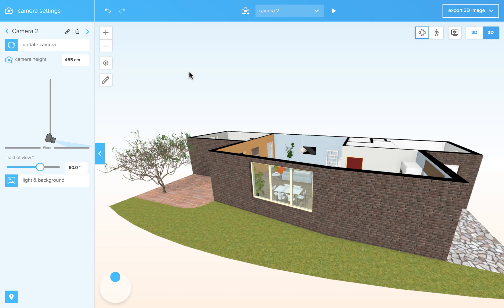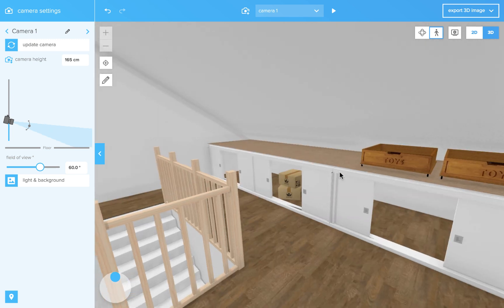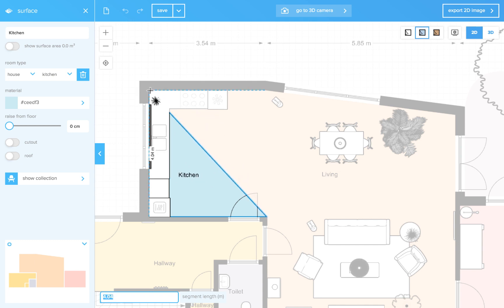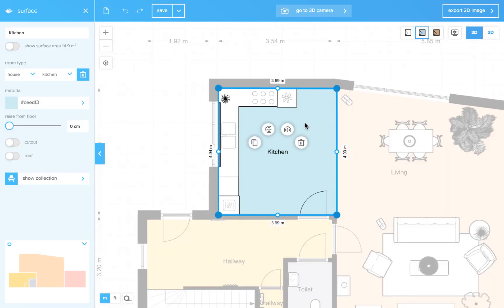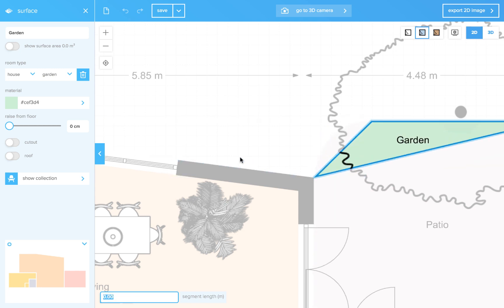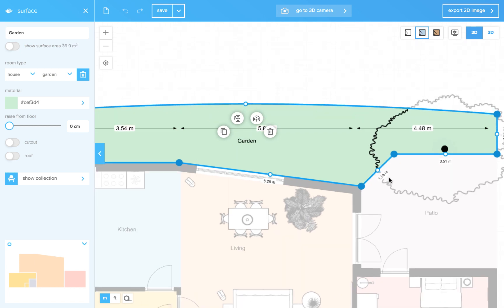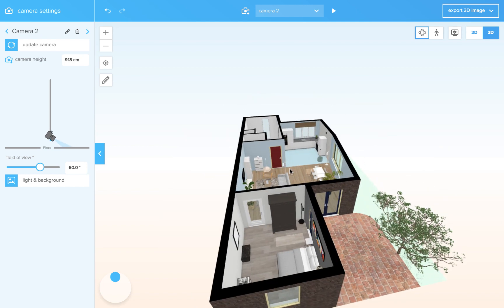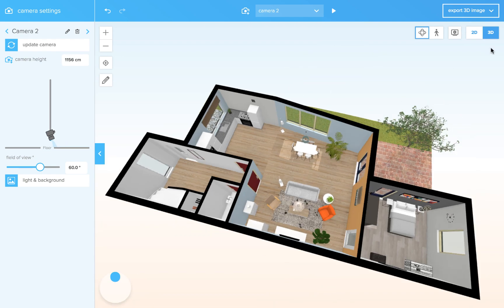Floorplanner 7b Drawing surfaces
What do you use our surface tool for and the basics of surface drawing

Various applications
Drawing surfaces
Surface actions
Applying a roomtype
Applying materials and colors to a surface
etc